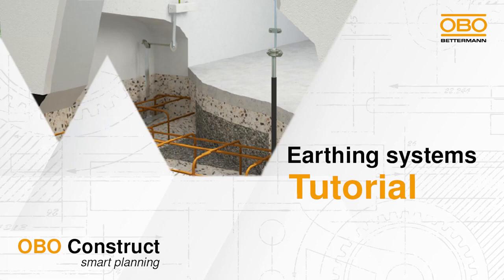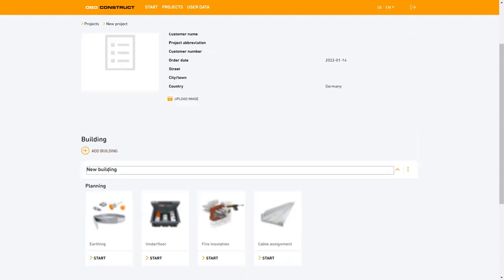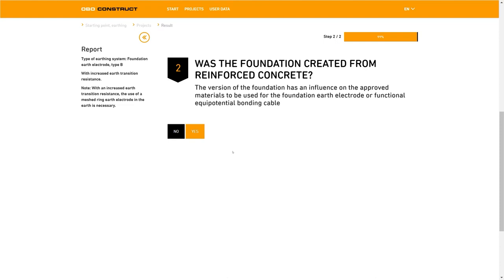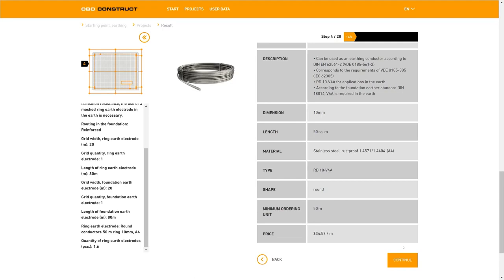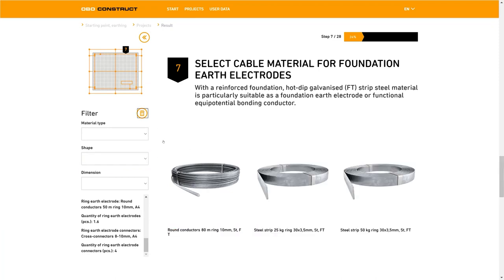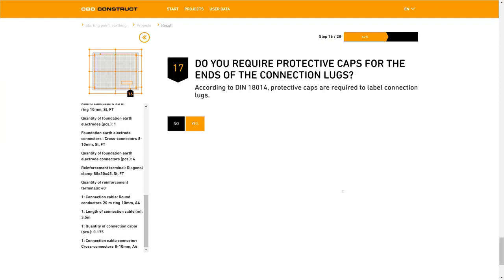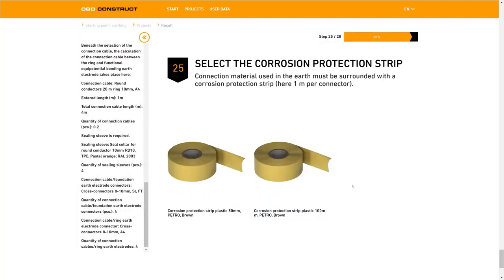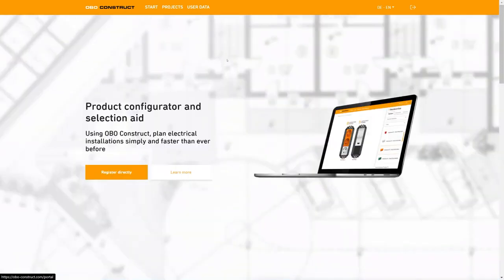OBO Construct tutorial – planning earthing systems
In this tutorial, we’ll introduce you to another tool in our OBO Construct planning software. With this tool for earthing systems you will be able to configurate and plan your earthing system quickly and easily. Thanks to the simple user interface, you can click through each of the components of the earthing system step by step. The software calculates the required amounts automatically in the background. This means that there is no need for time-intensive calculations and seeking the suitable parts. When you have finished your configuration you can then download summaries, tender texts and material lists in different formats with only a few clicks.